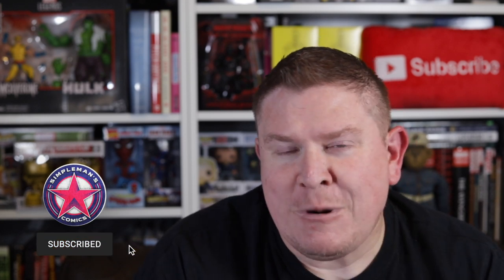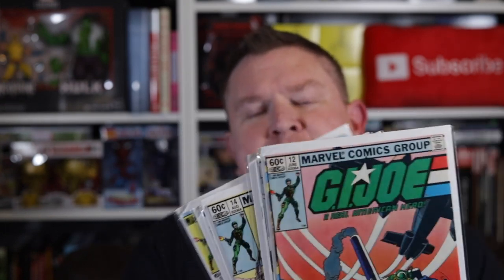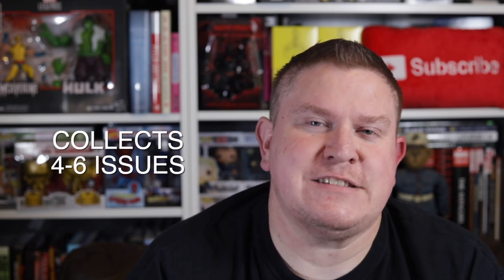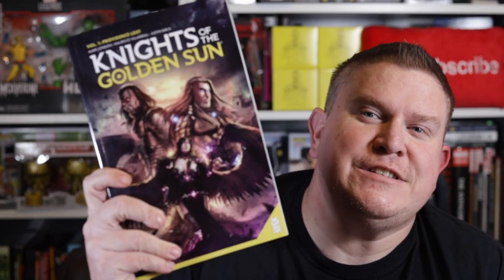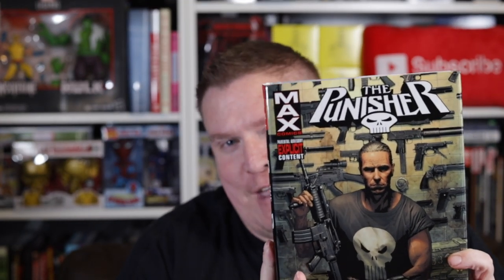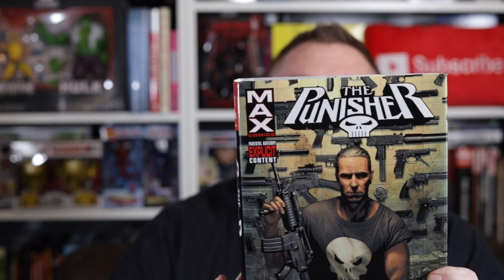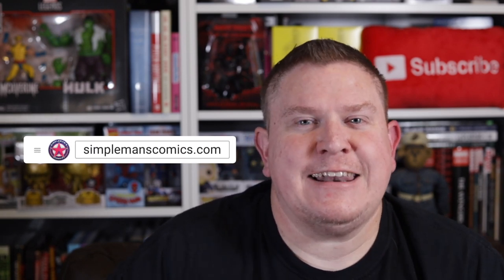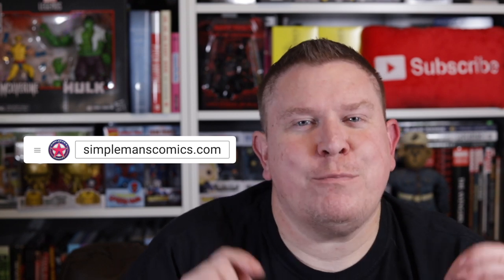Best Trade Paperbacks and Omnibuses Releasing December 11, 2019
These are my weekly picks for comic book trade paperbacks  and omnibuses releasing December 11, 2019.

Order the books discussed in this video:
Y the Last Man Omnibus
Ghost Tree
House of X/Powers of X Hardcover